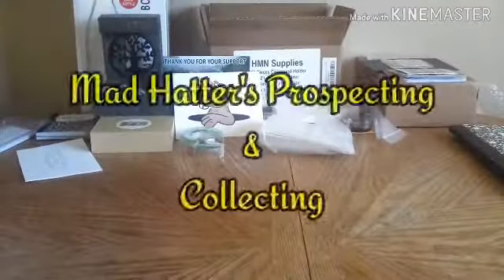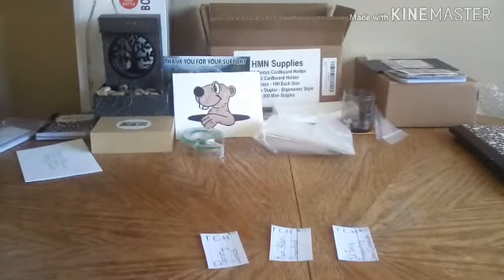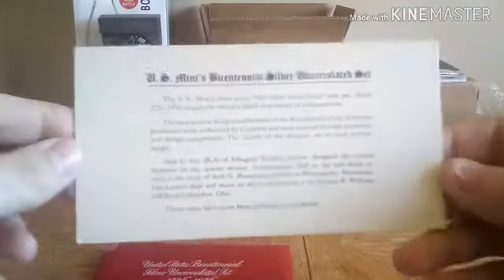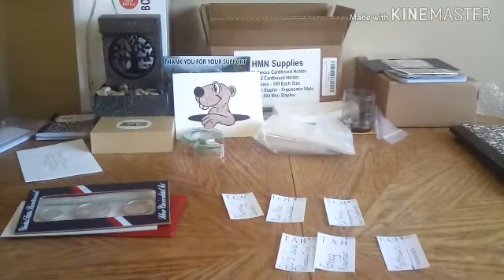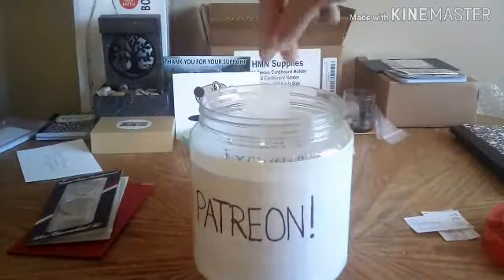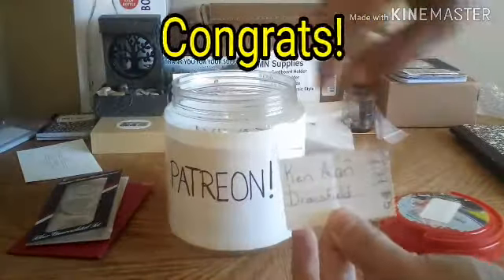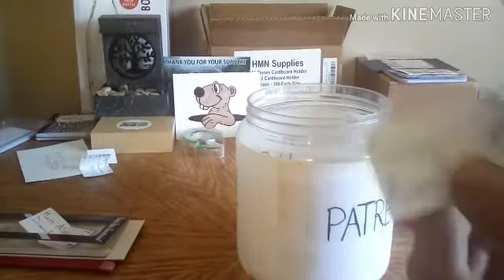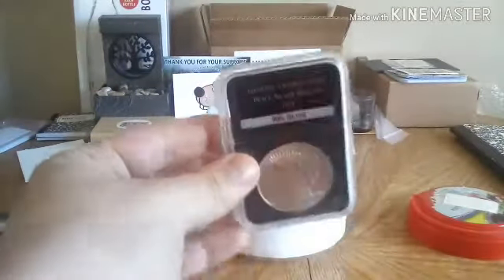Patreon Monthly Tier Giveaway + 500 Sub GAW Reminder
This is the drawing for my Patreon Family Members! My Patreon Members get a monthly GAW drawing! Each Tier Has its own GAW. Congratulations to the winners! I truly appreciate all of you and I'm so blessed to be a part of this amazing community family! I hope you enjoy my channel and my content! I also have a 500 Subscriber Appreciation GAW coming up when I reach 500 Subscribers! It is a Mystery Prize and I will reveal what it is on the Day of the GAW Drawing! A couple of channels offered to Donate something to the GAW and I want to thank you guys for doing so! If you would like to Donate something to the 500 Subscribers Appreciation GAW you may but it is not necessary! Have a great week and stay safe and take care!

Justin Prete
Mad Hatter's Prospecting & Collecting

 "Follow The Fever" ! You never know where it might take you!